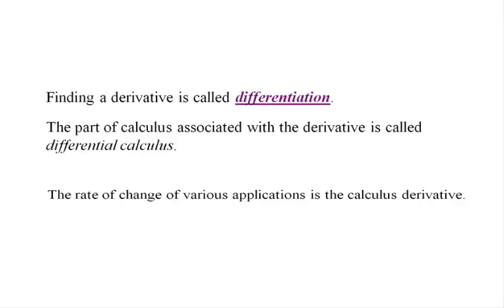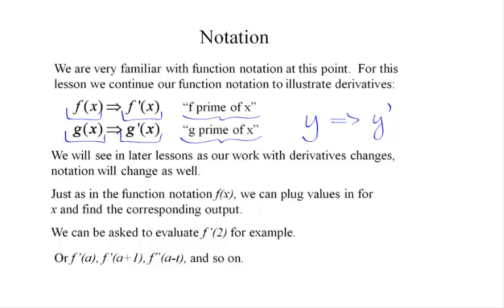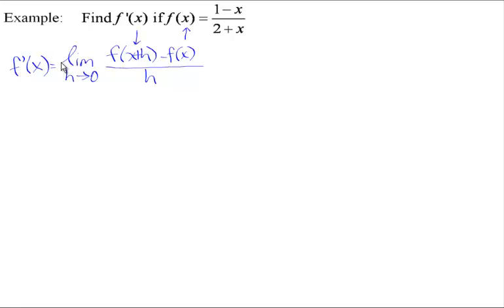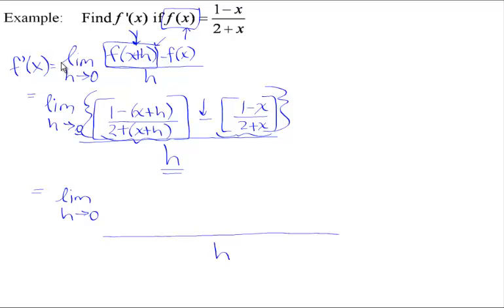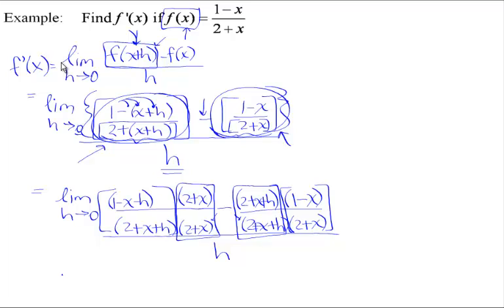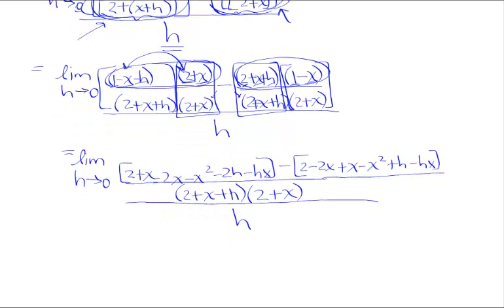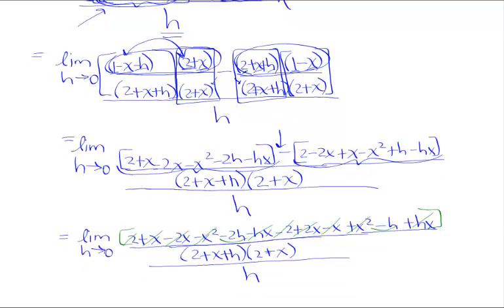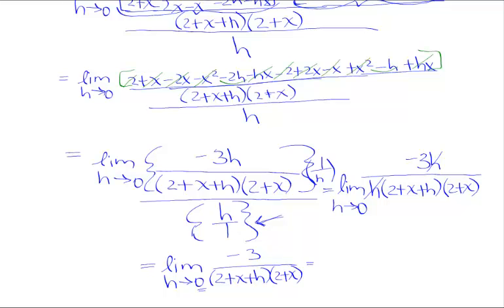Definition of the Derivative 1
We recap what we discussed in the previous set of videos and work an example using the definition of the derivative.